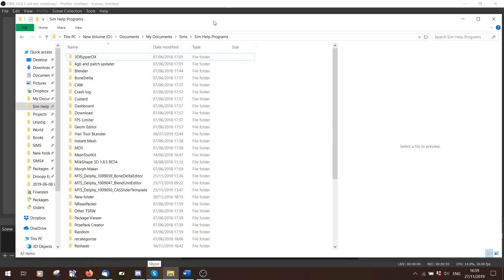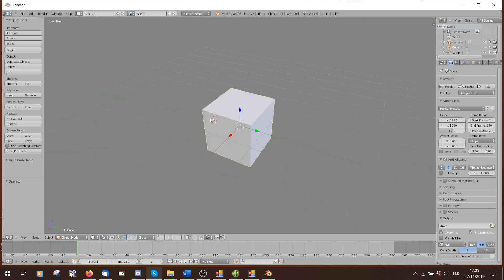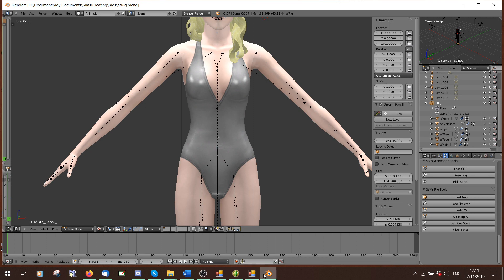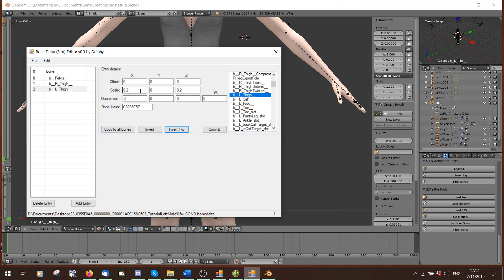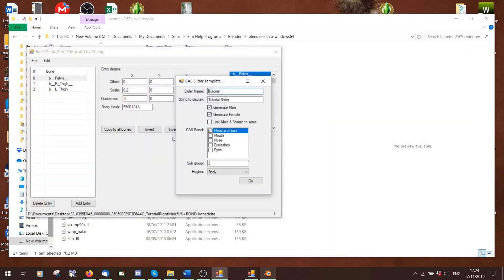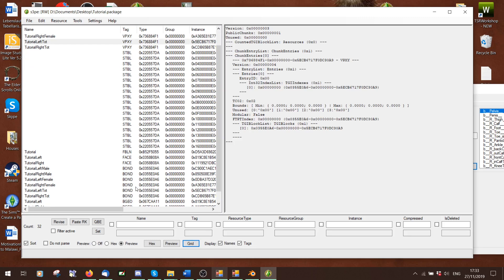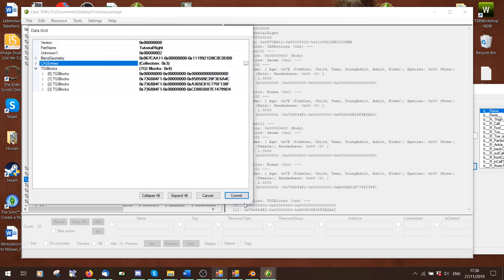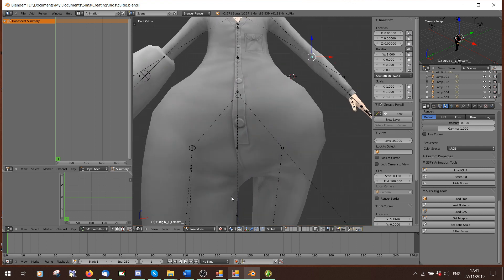TS3 Tutorial: Creating Bone Sliders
A tutorial on how to create bone sliders using Blender (not Milkshape): one direction, two directions, different for different ages/genders

Info:
The codes to each subgroup are:

Global Selection - 2

Chin - 32

Jaw - 1024

Cheek - 16

Ear - 64

Eyelid - 128

Eyeshape - 256

Brow - 8

Nostrils - 4096

Tip - 16384

Bridge - 4

Lower Lip - 2048

Upper Lip - 32768